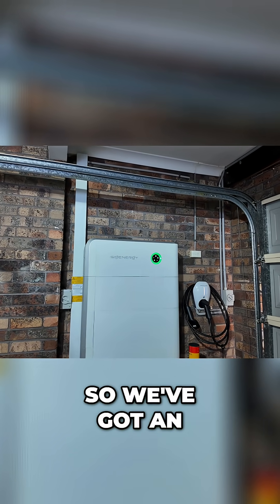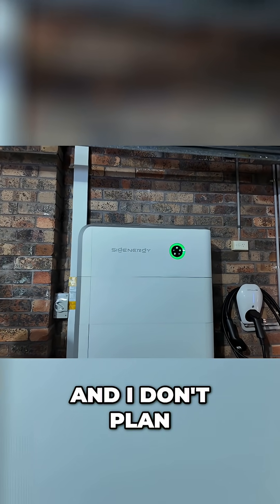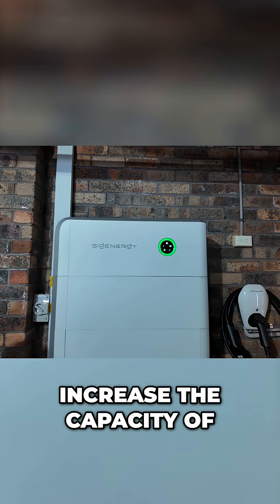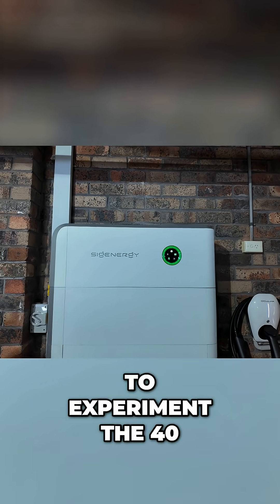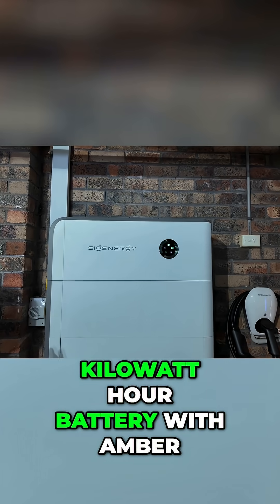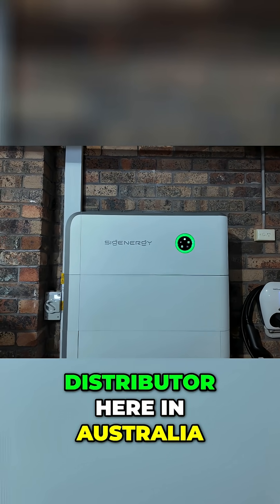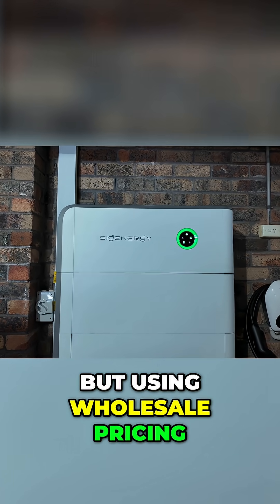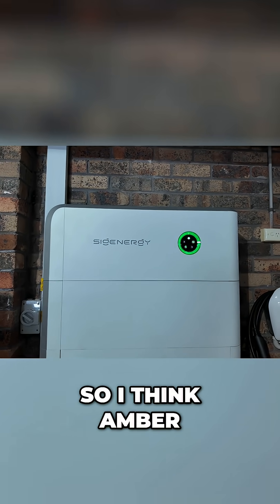Amber & Batteries: Turn Price Spikes Into Potential Profits?!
Discover how a 40kWh battery and Amber, an Australian wholesale electricity distributor, can help maximize savings. Learn about buying low and selling high during peak price spikes